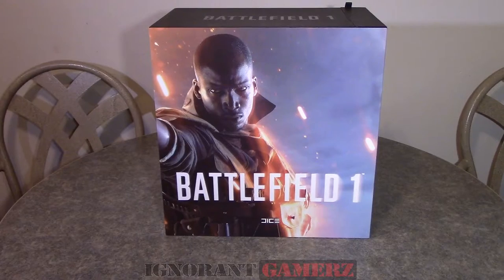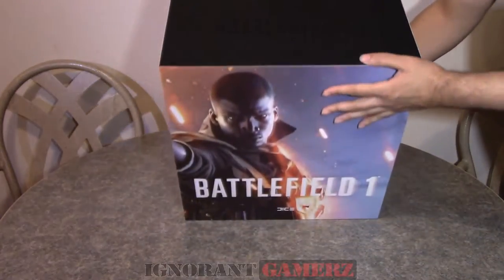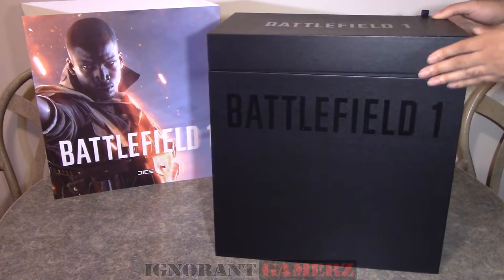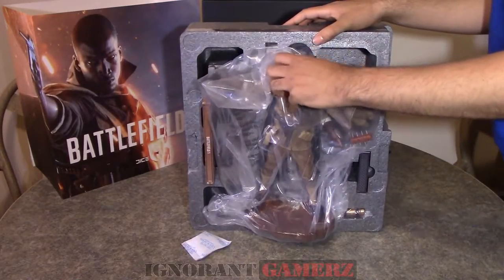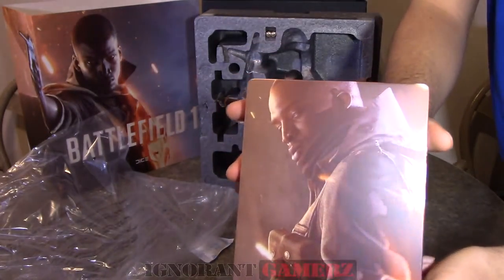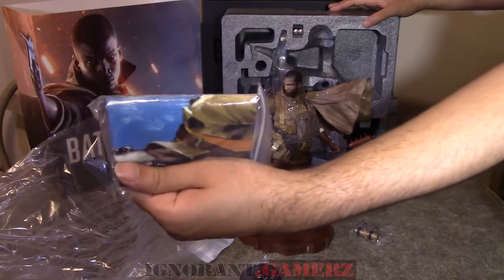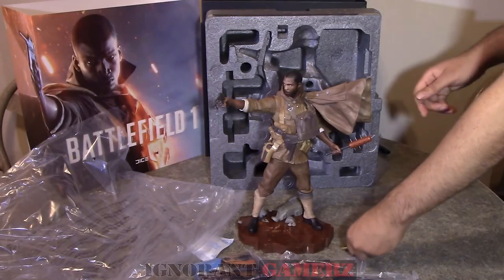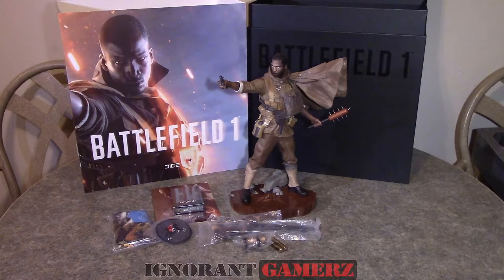Battlefield 1 Unboxing: Exclusive Collector's Edition - Deluxe - PS4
Battlefield 1 Exclusive Collector's Edition - Deluxe - PlayStation 4, is an Amazon exclusive bundle which also gives you the "Early Enlister Deluxe Edition" disc version of the game.

via AMAZON description:
The Battlefield 1 Amazon Exclusive Collector's Edition includes Battlefield 1 Deluxe Edition Base Game, Collector’s Edition Statue (14" Tall), Exclusive Steel book, Exclusive cloth poster, Deck of playing cards, Messenger pigeon tube with exclusive DLC content, Exclusive patch, and Premium packaging.